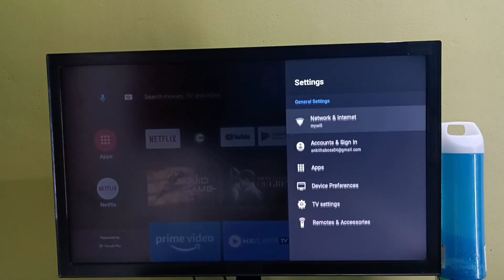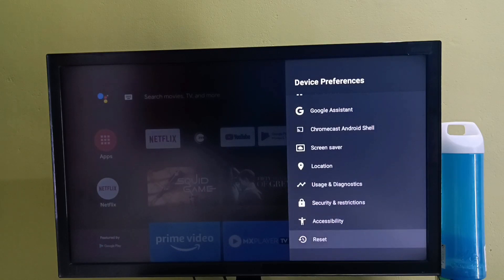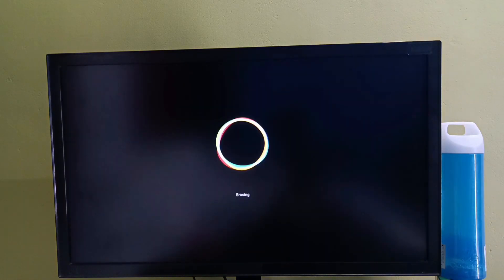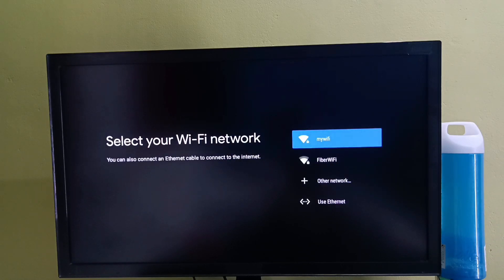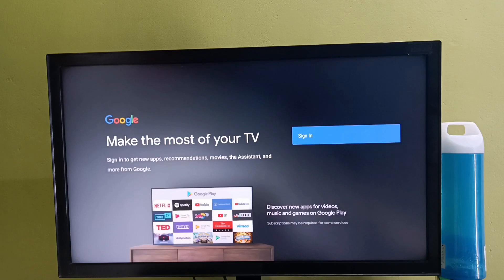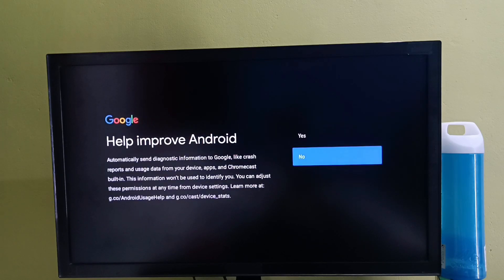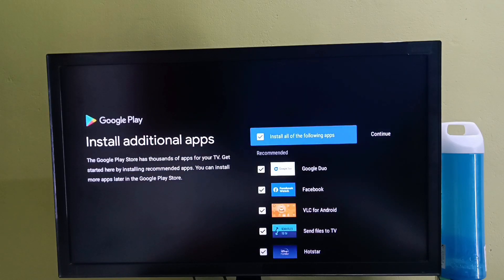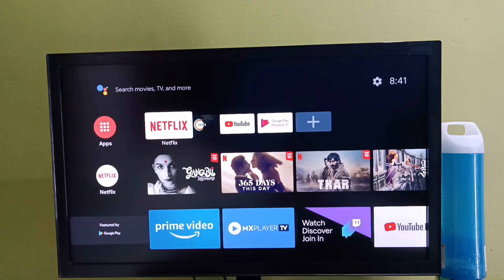TOSHIBA Android TV : How to Hard Reset | Factory Reset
TOSHIBA Smart TV, TOSHIBA Full HD LED Smart Android TV,